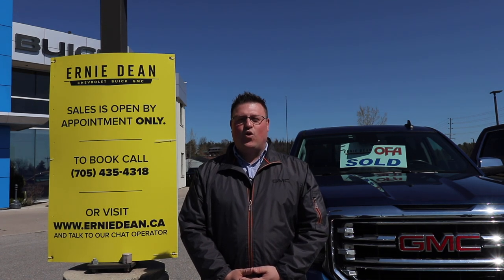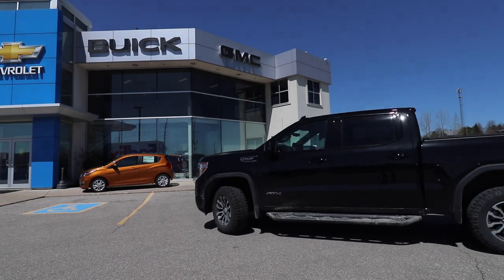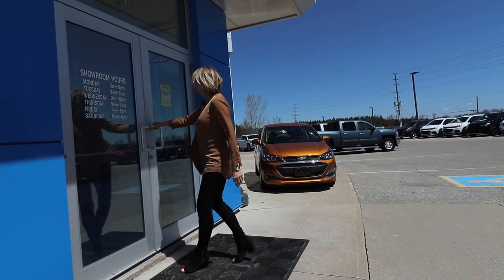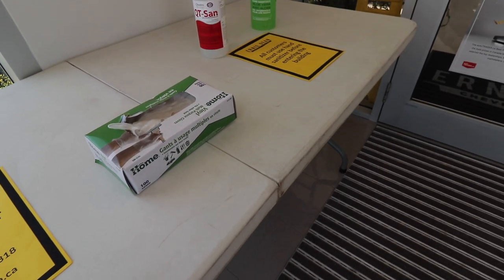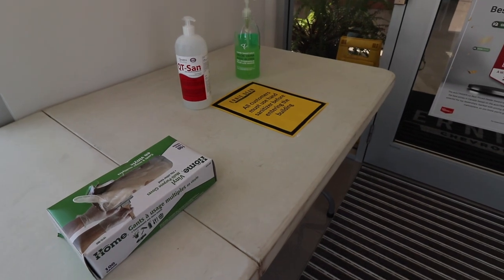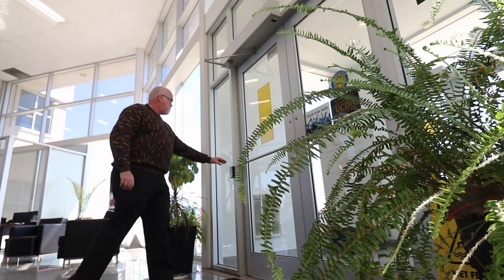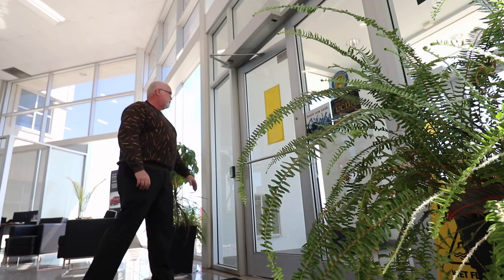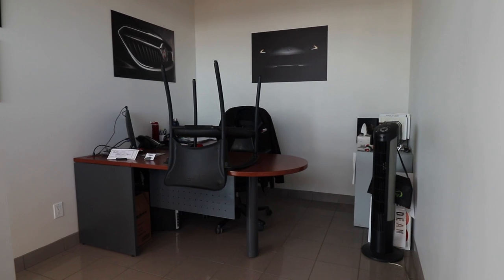HOW A SALES APPOINTMENT WORKS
Our sales department (at the time of this video) is open by APPOINTMENT ONLY.

This video outlines what to do AFTER you have booked an appointment and are ready to visit the dealership.

Ernie Dean Chevrolet Buick aka Truckville is located in Alliston, ON only 45 minutes north of Toronto.

Our goal with this YouTube page is to create HELPFUL videos so you can make an informed decision regardless if you are purchasing from us.

Address: 4906 Concession 7, Alliston ON, L9R1V3